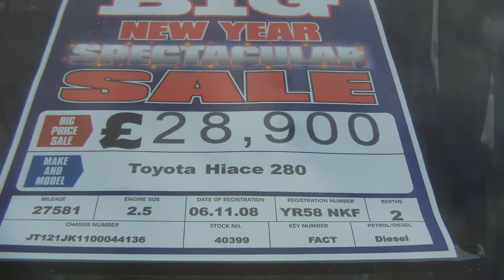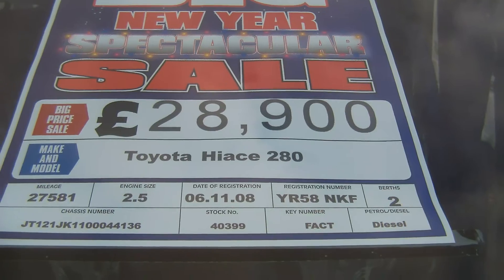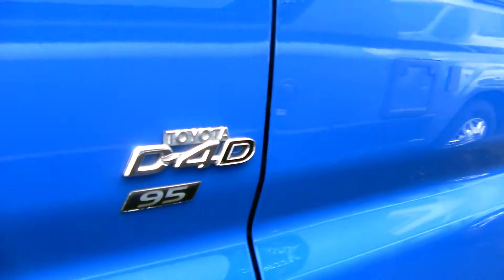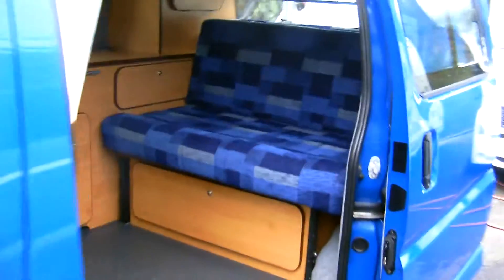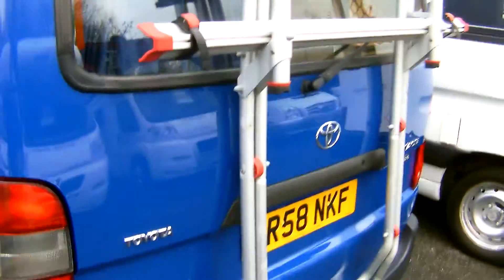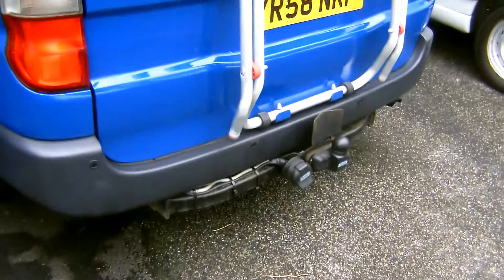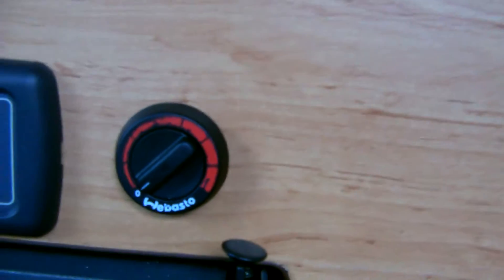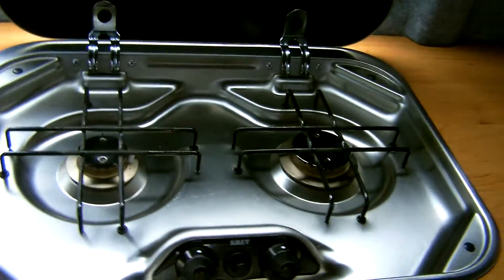Toyota Hiace 280 2008 Model Motorhome Demonstration Video